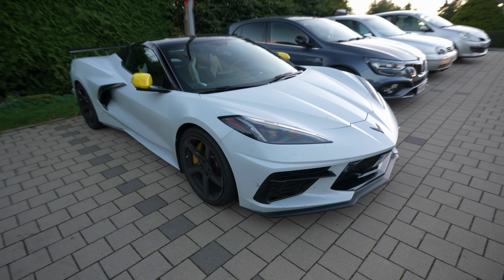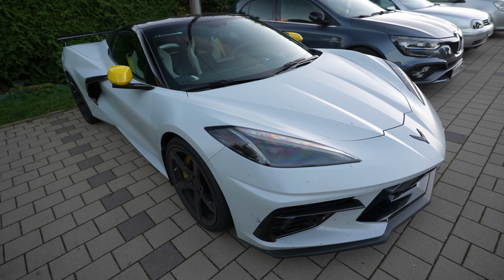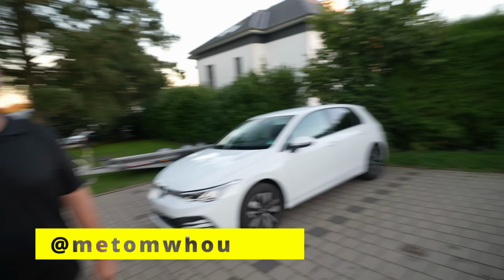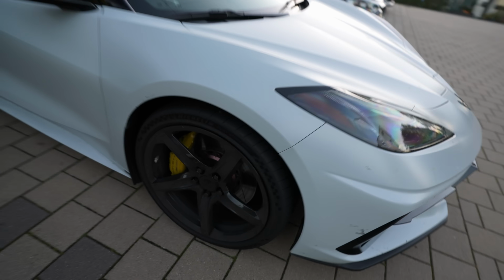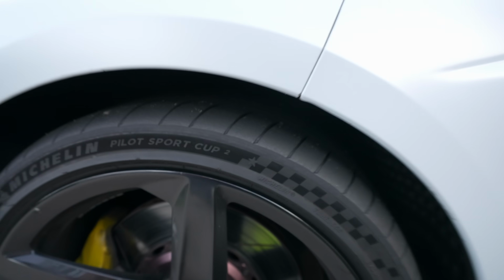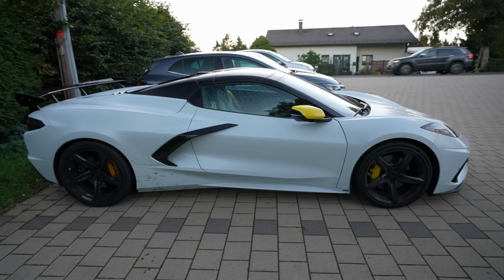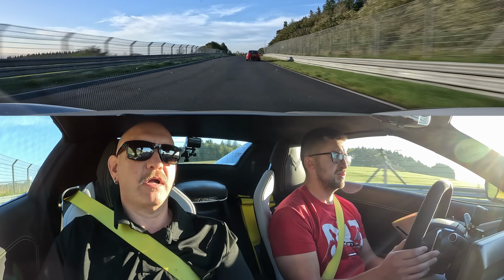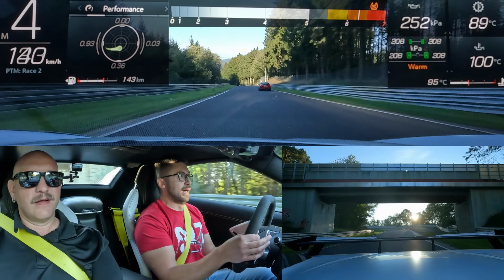Chevrolet Corvette C8: MORE Mods, LESS Weight & Grip! // Nürburgring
00:00 intro/specs
01:38 Lap
09:57 Impressions